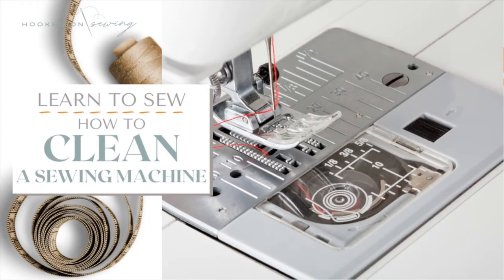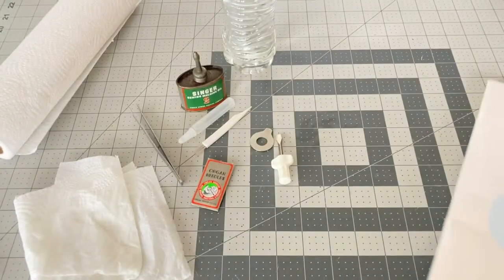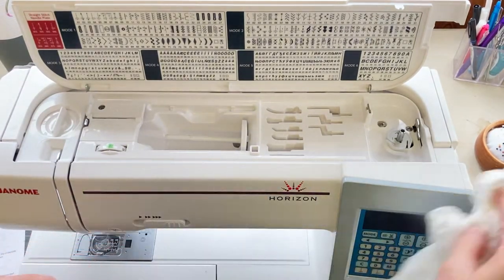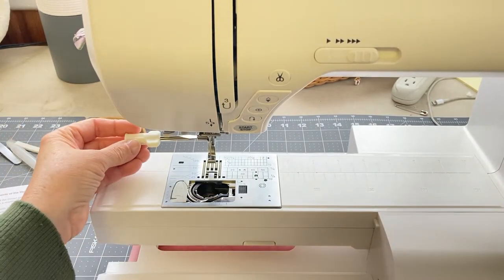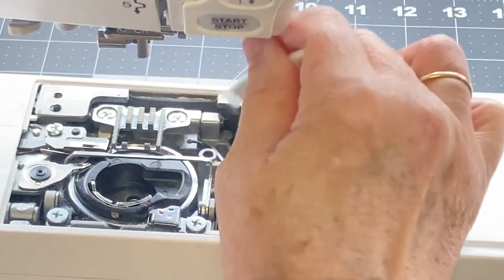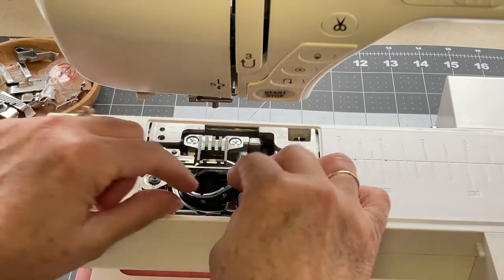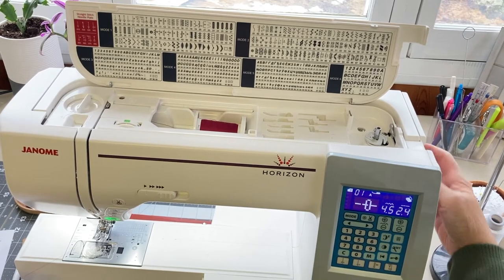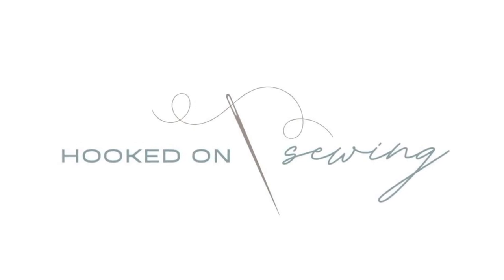Learn How to Clean Your Sewing Machine | Cleaning & Maintaining Your Sewing Machine | Janome 8200QCP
✂️ Learn how to properly clean your sewing machine and perform routine maintenance to keep your machine running smoothly.

Just like with any piece of machinery, or even our automobiles, we need to perform routine maintenance, like checking our fluids and tires, to keep things running optimally and to prevent bigger problems.

Whether you use your sewing machine only a few times a year or daily, performing routine maintenance is an important step. Not cleaning your sewing machine regularly can cause all sorts of problems with thread breaking or nesting, needles breaking, and more.

🧵 SUPPLIES NEEDED:
✂️ sewing machine manual
✂️ barely damp paper towels
✂️ screwdriver
✂️ lint brush or soft bristled paint brush
✂️ tweezers
✂️ sewing machine oil
✂️ soft cloth
✂️ new sewing machine needle